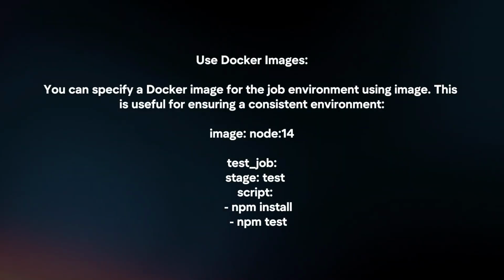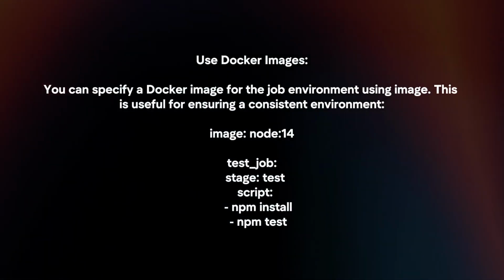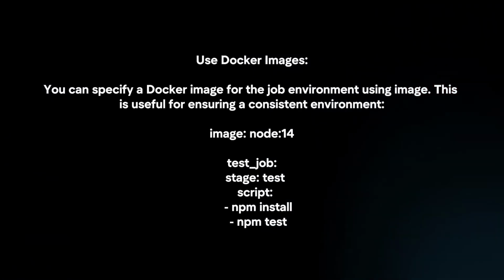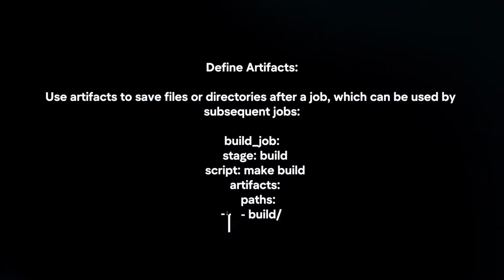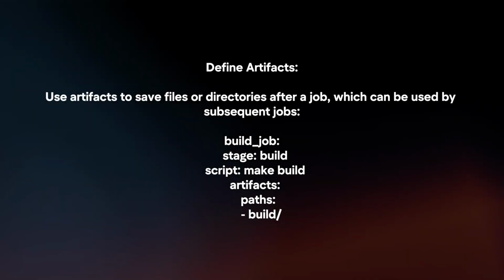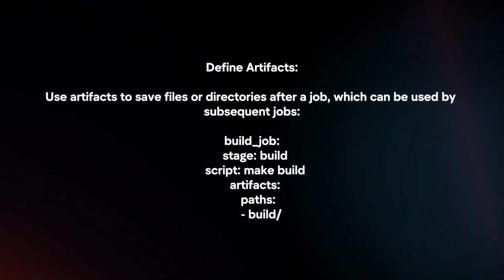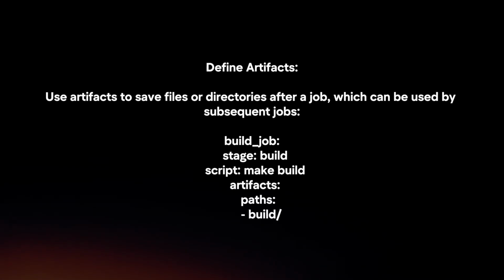How To Write Gitlab-ci.yml File? (2024)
In this video I will explain In this video I will explain How You Can Write Gitlab-ci.yml File In 2024.